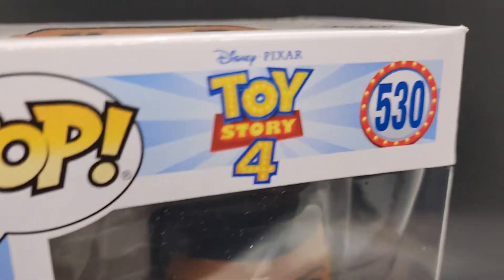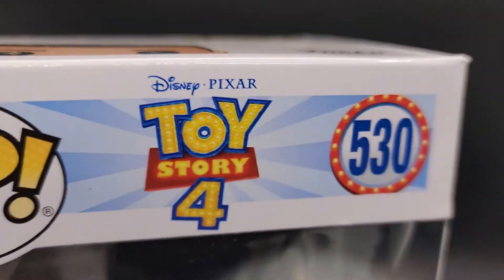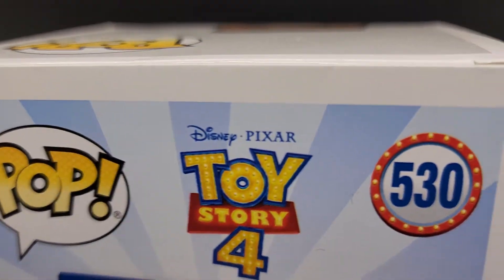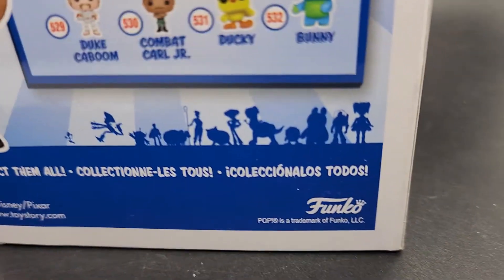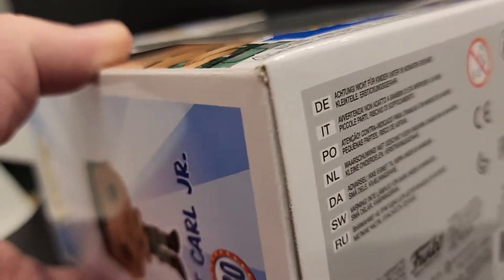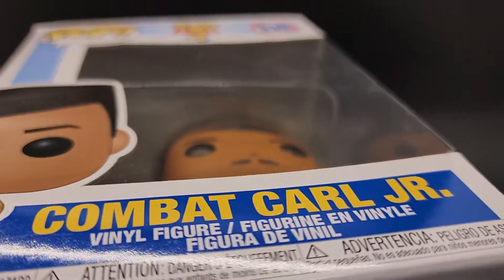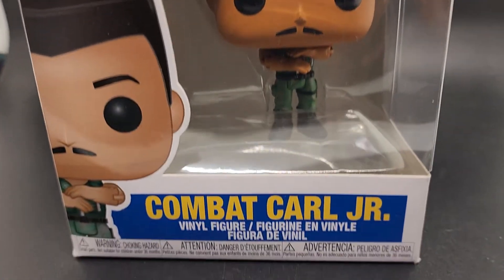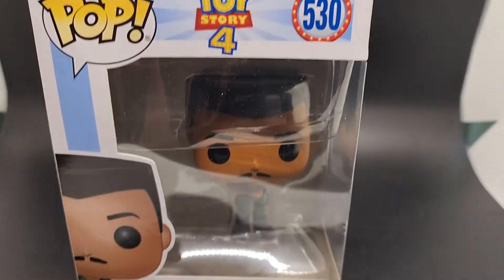Funko Pop Toy Story 4 Combat Carl Jr. #530 Vinyl Figure - 🎥✔️